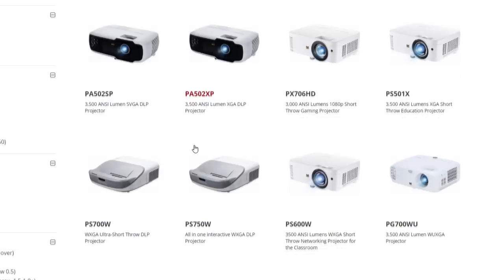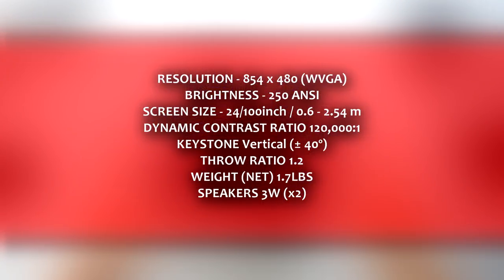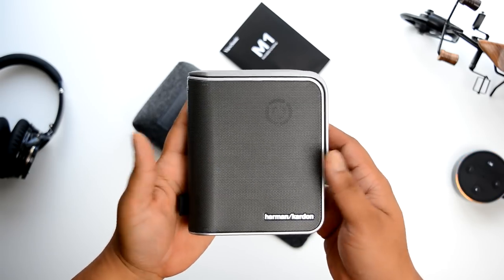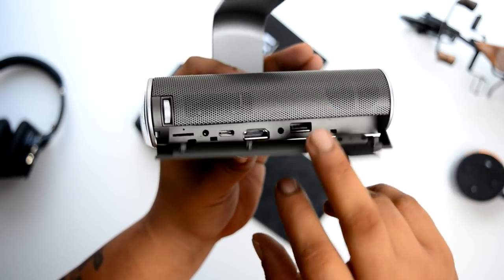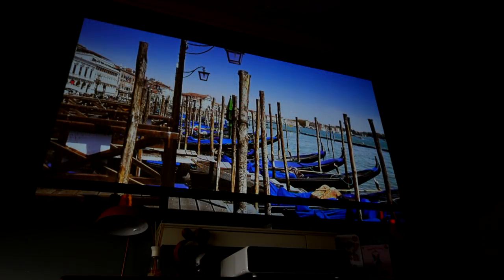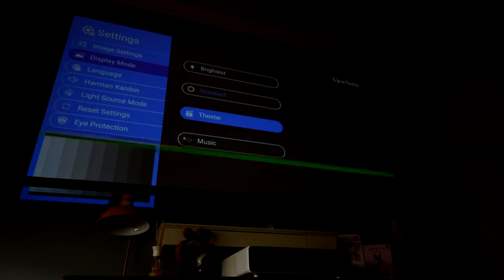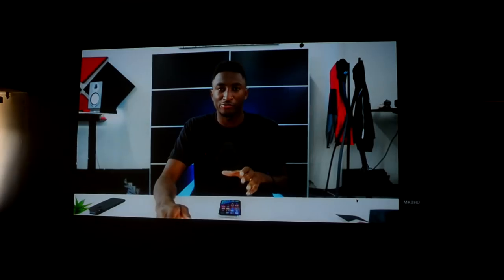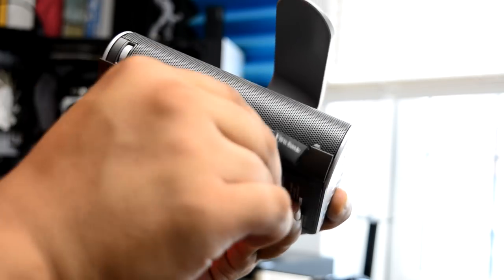Viewsonic M1 A Great Portable Projector - Perfect For Lazy Sundays!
Viewsonic M1 is one almost perfect Portable projector, Its a great option for watching content on a lazy sunday morning. The Viewsonic M1 projector boosts some impressive specs like, dual speakers by Harman/kardon, 6 Hours Battery Life and USB Type-C.

Viewsonic M1 Deal (US)
Viewsonic M1 Deal (UK)

Beastron PS4 Controller Charging Station, PS4 Controller Charger for Sony PlayStation 4 PS4/PS4 Pro/PS4 Slim

Use Offer Code 15G8FQI1 SAVE 15%
End Date: Jul 31, 2018 at 11:59 PM PDT
Projection on the Go

The ViewSonic M1 is an ultra-portable LED projector delivering convenient entertainment in nearly any room. With a built-in battery and over 30,000 hours of operational life, this projector will deliver years of multimedia entertainment wherever it goes. Dual Harman Kardon speakers provide crisp and clear sound for multimedia content, while a short throw lens can display large images in small spaces. A built-in safety feature turns off the lens when objects are detected close to the projector.

Small and compact
Weighing less than two pounds, the M1’s compact and lightweight design makes it ideal for moving from room to room, or for indoor/outdoor usage.

Future-proof connectivity
Versatile connectivity options include a MicroSD card slot, USB Type-A, and USB Type-C – making the M1 a great option for sharing and displaying videos and other multimedia content.